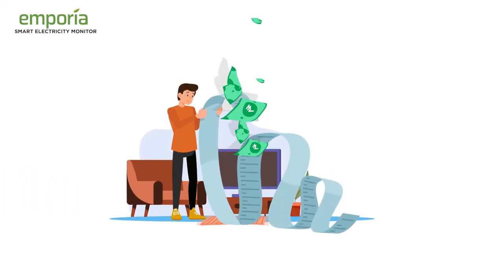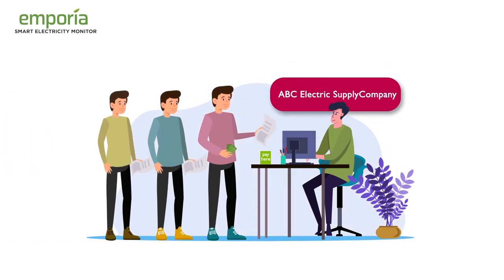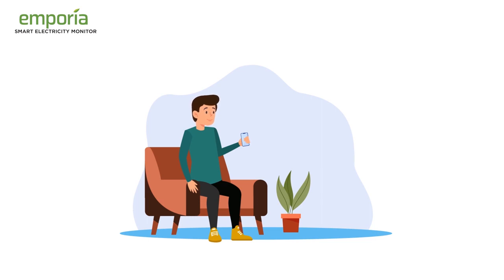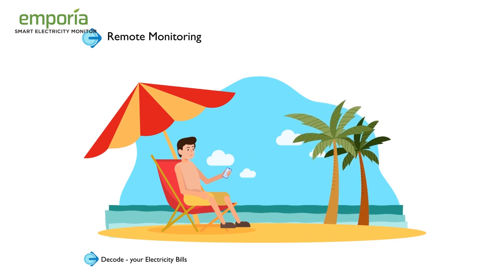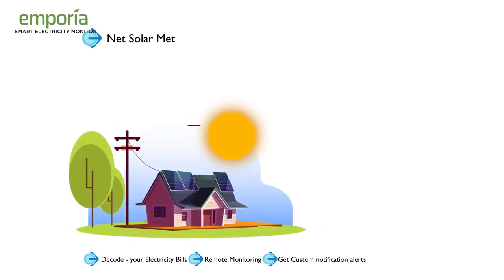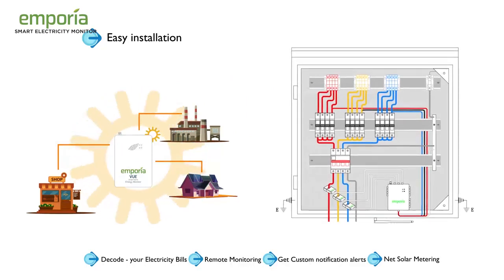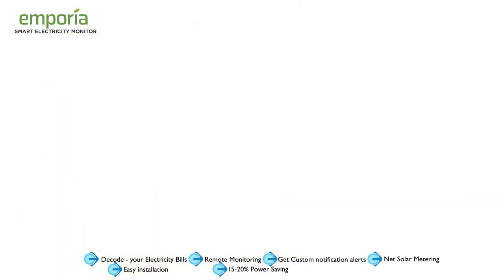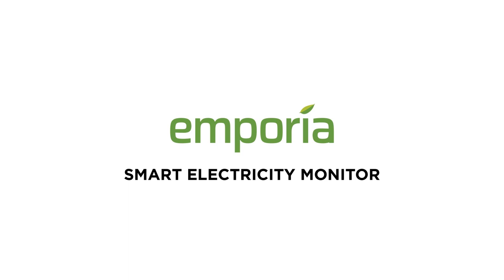Remote Electricity Monitor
Are you paying your power bills without knowing, how, when or what consumed those Kilowatts? Worry No More!!   Emporia Vue Gen2 is a wifi based electricity monitor with Remote monitoing, anytime anywhere and saves 15-20% energy power bills. Ideal for Homes & Light commercials Emporia Vue Gen2 is Designed & made by Emporia Corp, USA,  Its salient features are:

# Real time Remote Electricity Monitoring.
# Monitors usage by all appliances Eg AC, Geysers, or equipments.
# Easy 20 mins install by any electrician.
# Granular usage visualisation
# Also monitors Net Solar Metering with import, export and solar generation.

Ideal for places with connected loads of upto 180 KWh/ 600A in 120- 240V, single phase or three phase 415VAC. Works on Wifi & you will have an app to view actual usage with no recurring costs.